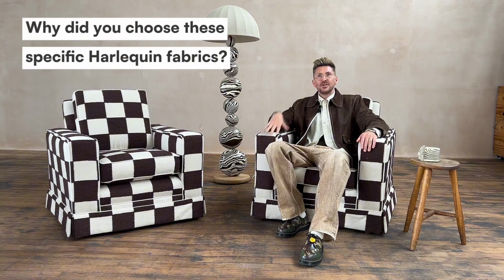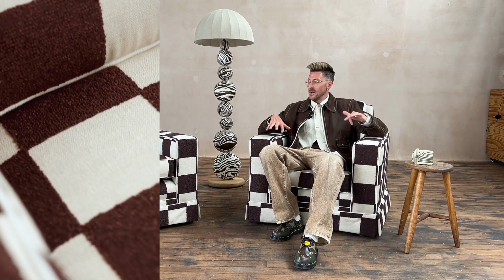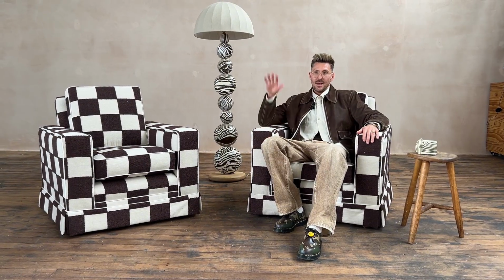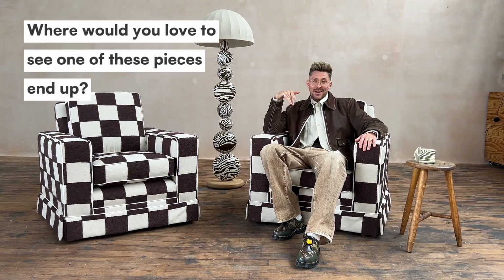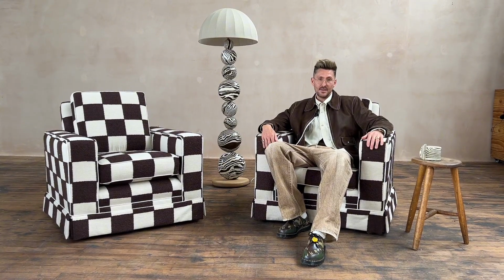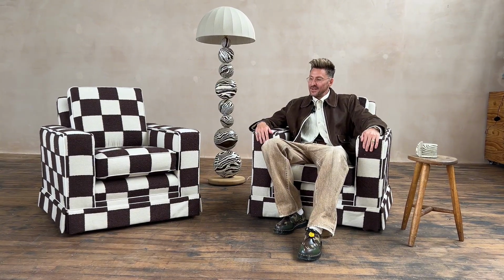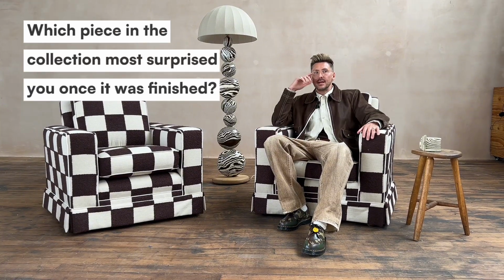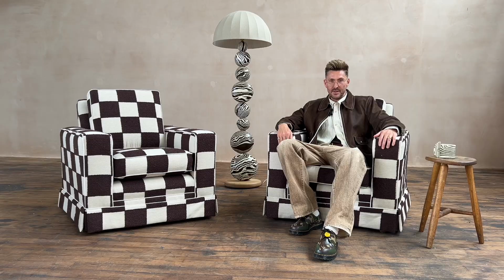Vintage Meets Vision: Harlequin x Henry Holland: The Vinterior Edit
Discover how Henry Holland’s signature style meets expressive interiors in this behind-the-scenes look at his curated collection of vintage furniture,  created in collaboration with iconic interiors brand Harlequin and curated exclusively for Vinterior.

Hand-picking standout pieces that champion colour, creativity, and sustainability, Henry shares the story and inspiration behind The Vinterior Edit.

Do you have a favourite?